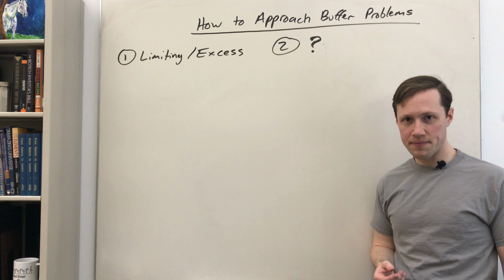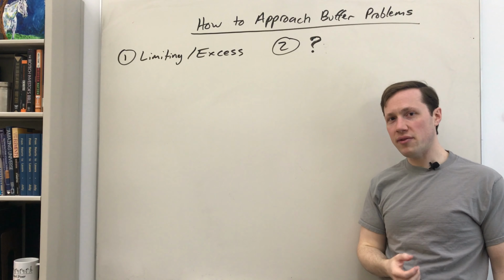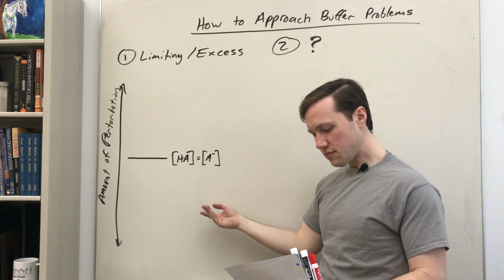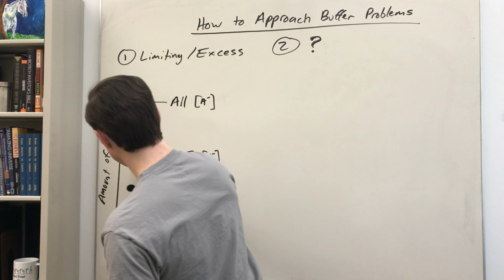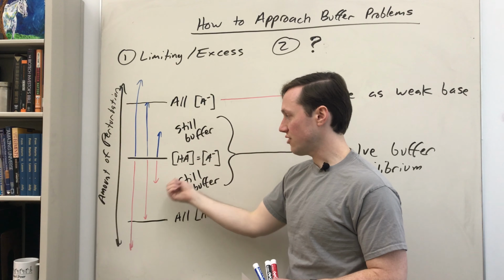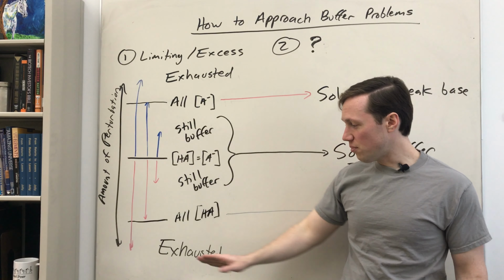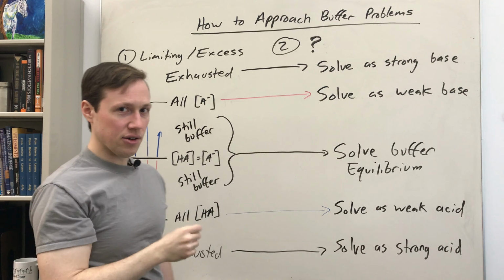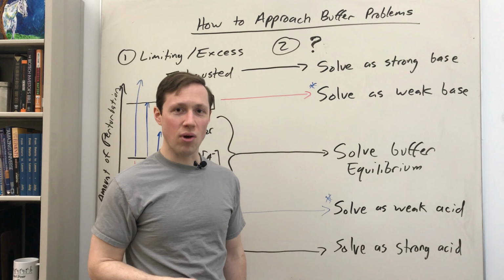How to Approach Buffer Problems